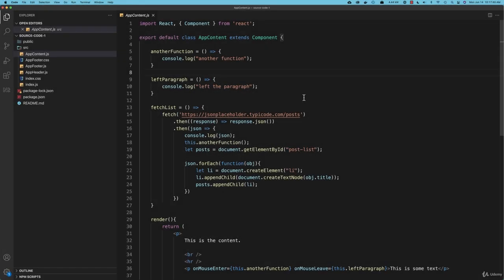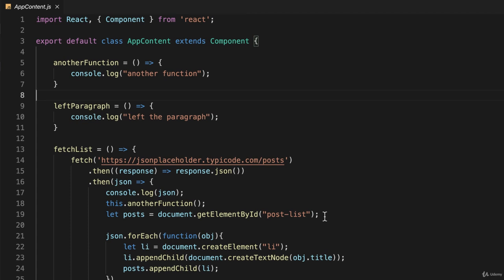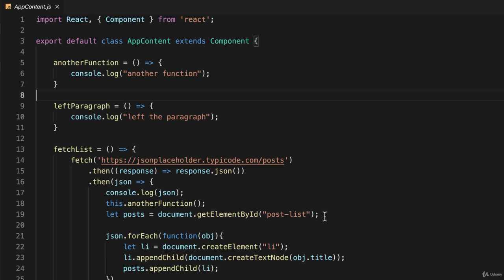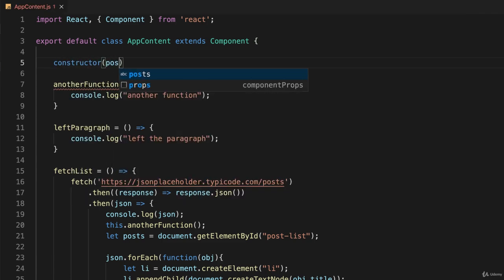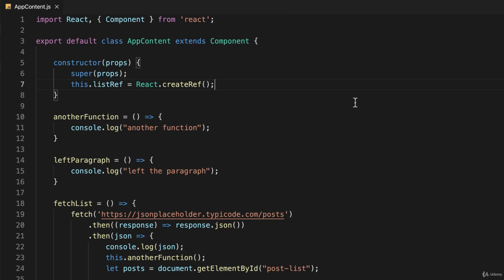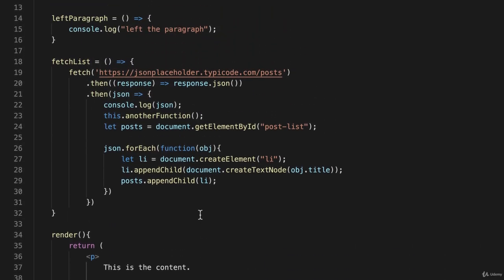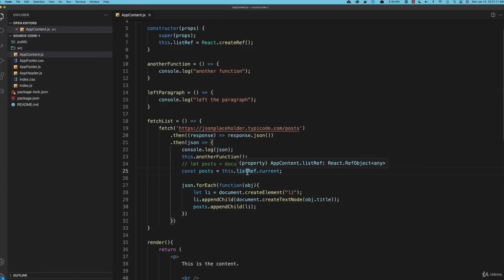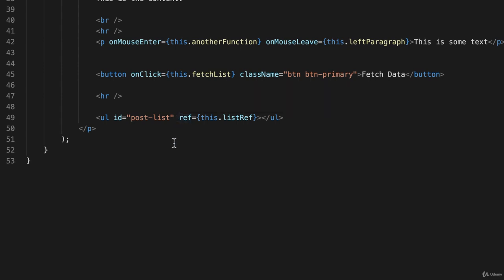Ep18 Golang React Refs